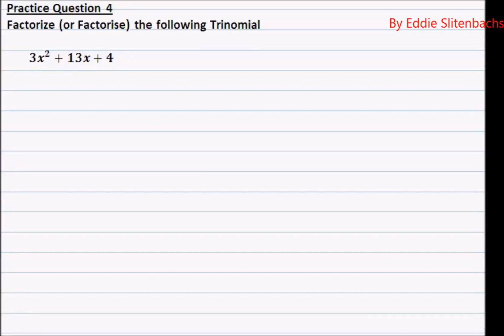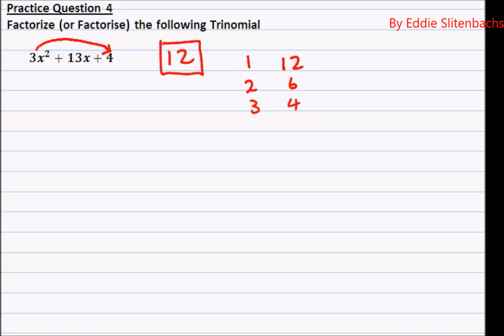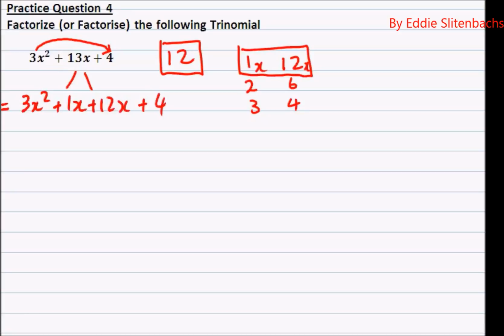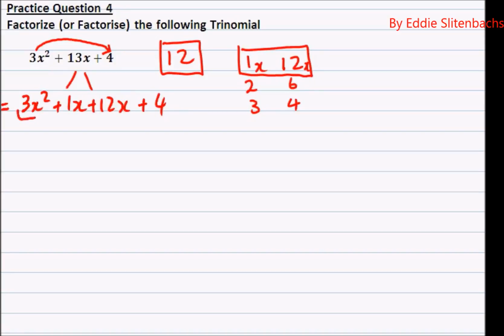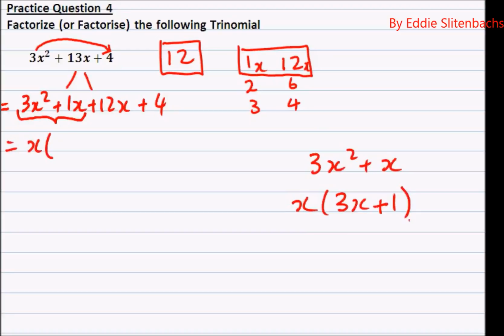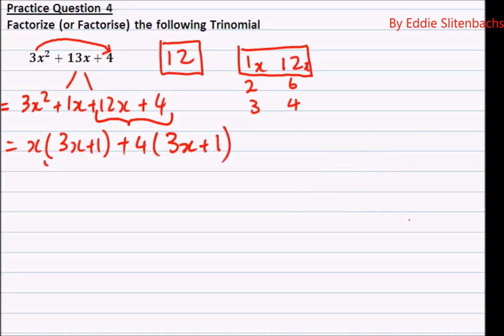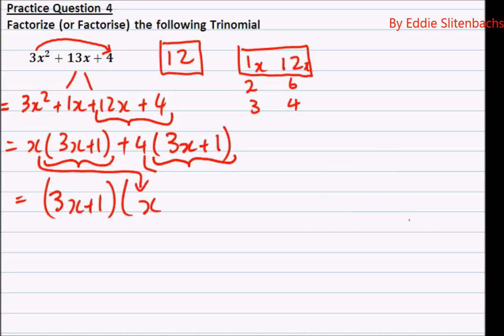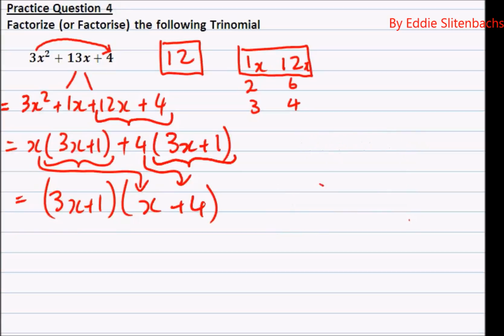Factorizing Trinomials Harder Question 4